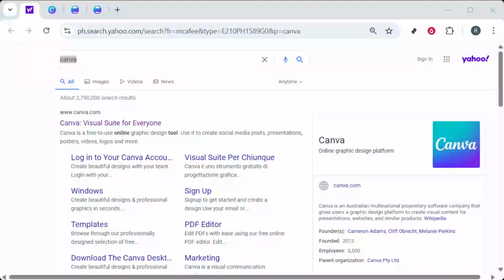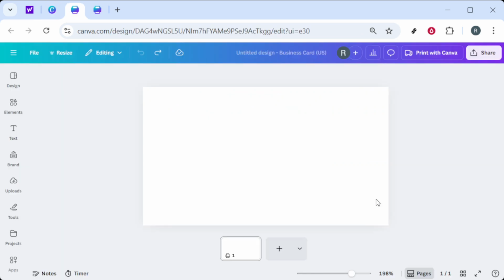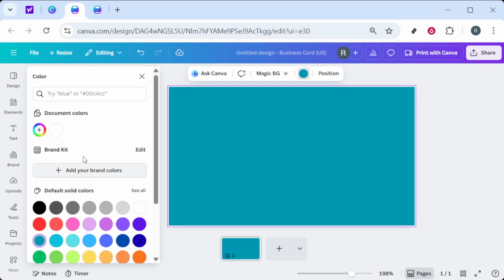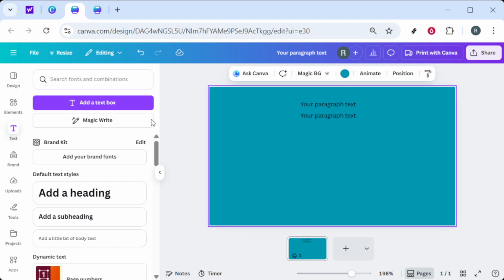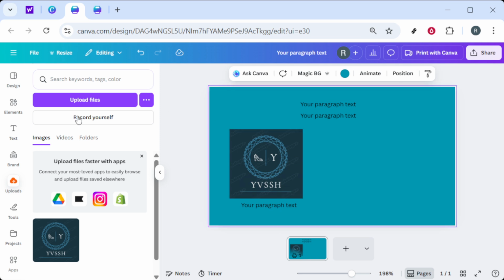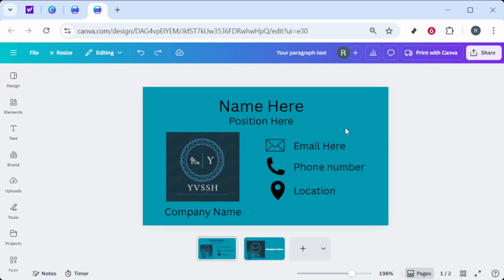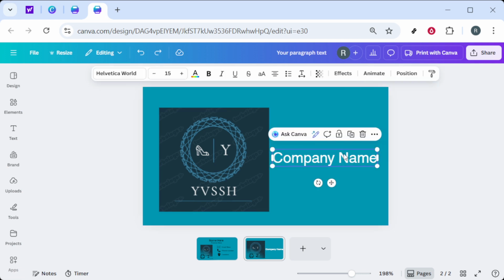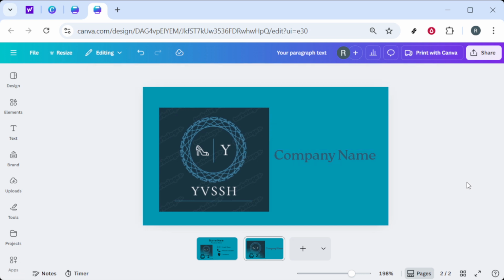How To Make Your Own Business Card By Using Canva Software | Full Guide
Making your own business card in Canva gives you full creative freedom. You can choose designs, colors, and layouts that represent your brand. Canva provides many templates and customization options. In minutes, you can create a polished and professional business card.

💼 Select Business Card format

✏️ Customize fonts and layout

📤 Export for printing